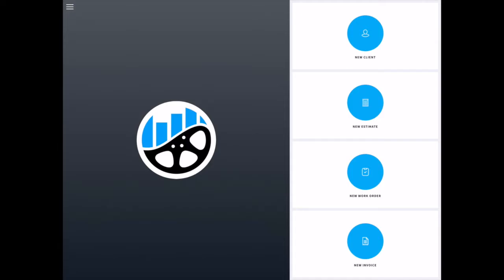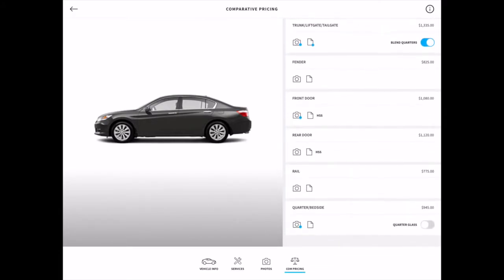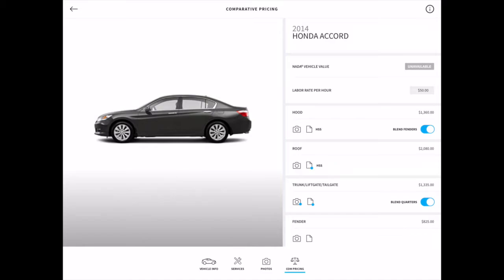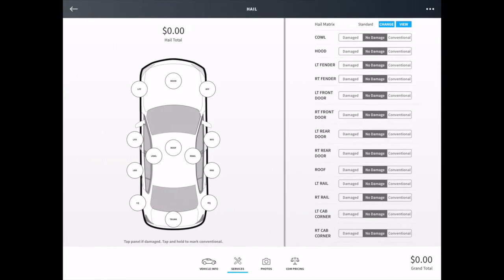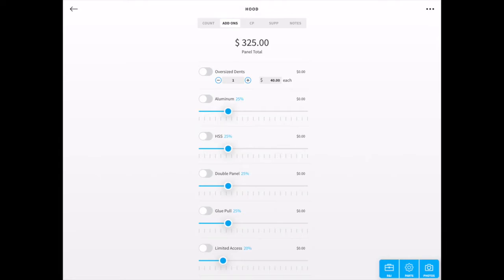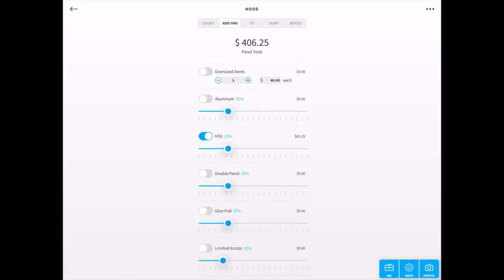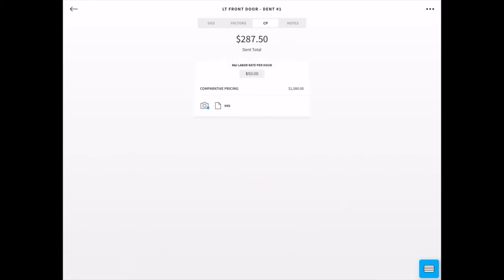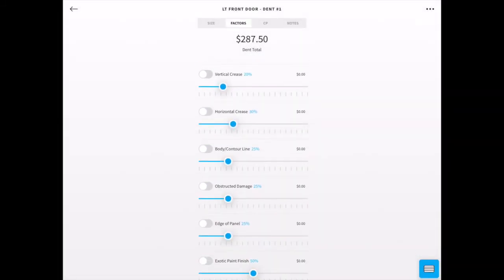How To Use Comparative Pricing & Price A Dent